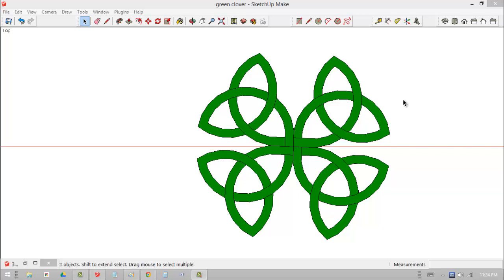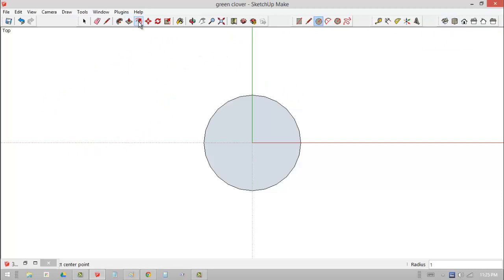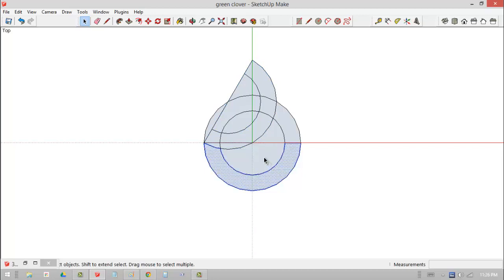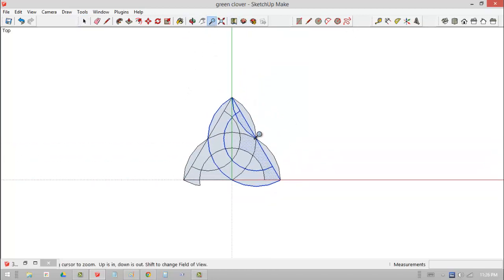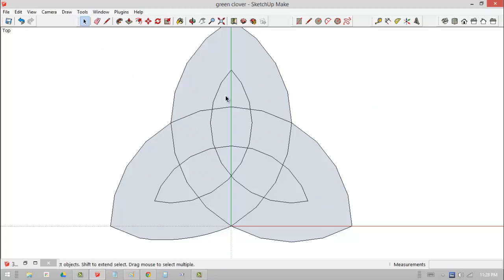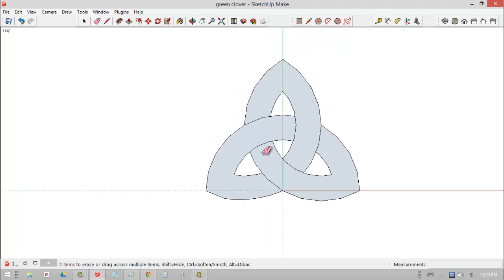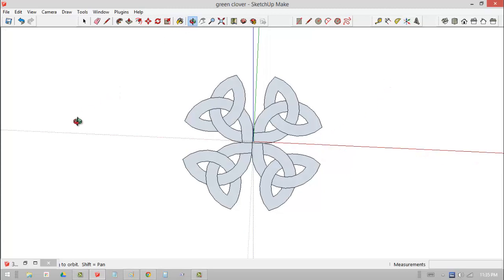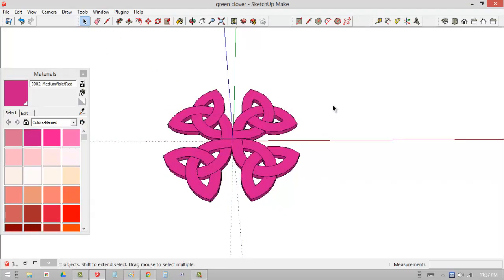Celtic Knot with Sketchup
knot theory.   Using compass and straightedge method.